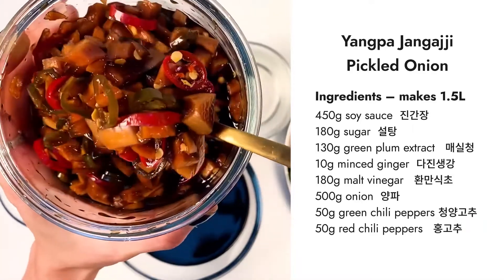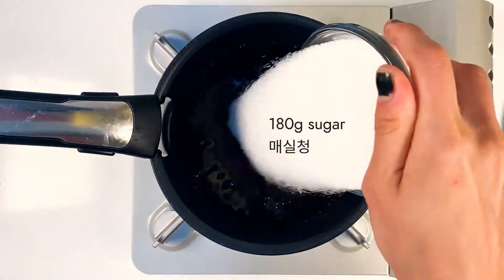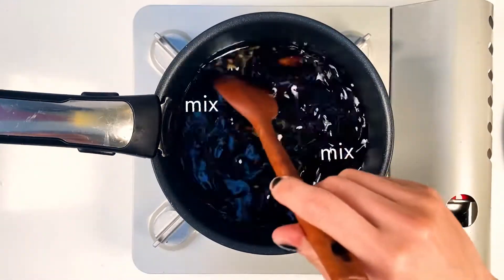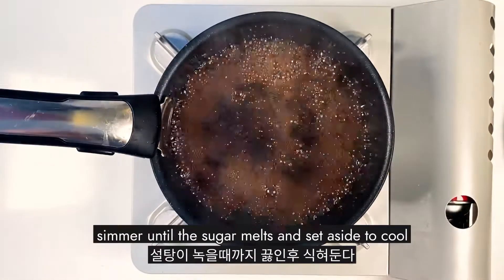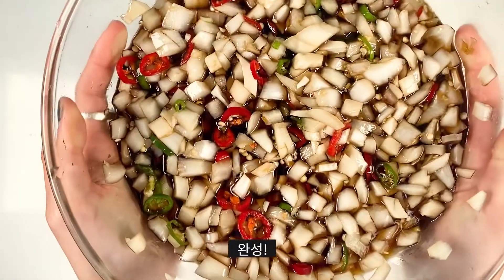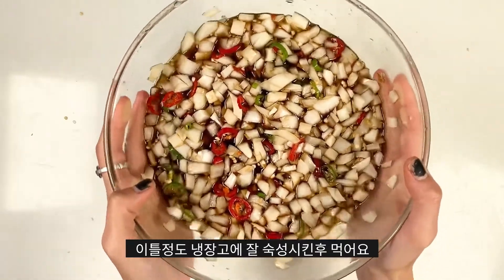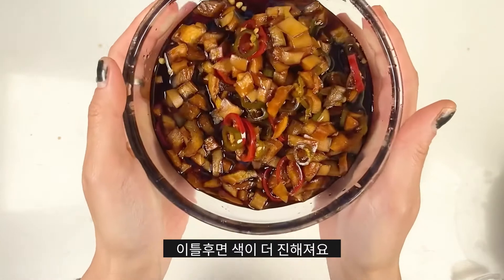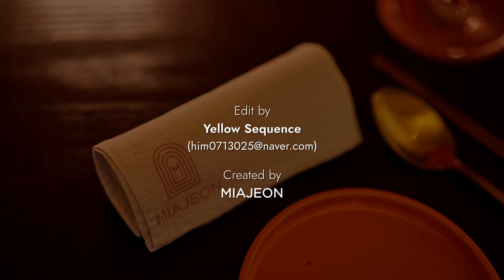[kfood/요리] Pickled Onion 양파 장아찌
Yangpa Jangajji
Pickled Onion

Ingredients – makes 1.5L
500g onion : cut into pieces sized 1 x 1 cm
50g green chili peppers : sliced into round pieces 2 mm thick
50g red chili pepper : sliced into round pieces 2 mm thick

Pickle brine
450g soy sauce
180g sugar
130g green plum extract
10g minced ginger
180g malt vinegar

Directions
1. Combine the soy sauce, sugar, green plum extract and minced ginger into a pot and simmer until the sugar melts, about 20 minutes.
2. Set aside to cool, then pour in the malt vinegar.
3. Submerge the chopped onions and chili peppers in the brine and age in refrigerator for about 2 days.
4. Enjoy the pickled onions as a side to accompany any kind of meal; it is especially recommended to pair with jeon.
5. Store leftover pickled onions in the refrigerator.

양파 장아찌

주재료 - 1.5L
양파 500g : 1 X 1cm 크기로 자른다.
청양고추 50g : 2mm 두께로 둥글게 슬라이스한다.
홍고추 50g : 2mm 두께로 둥글게 슬라이스한다.

장아찌 간장 소스
진간장 450g
설탕 180g
매실청 130g
다진 생강 10g
환만 식초 180g

만드는 법
1 간장과 설탕, 매실청, 다진 생강을 냄비에 넣고 설탕이 녹을 때까지 저어주면서 20분간 끓인다.
2 간장이 식으면 환만 식초를 붓는다.
3 준비한 양파와 고추에 간장 소스를 부어 냉장고에서 2일 동안 숙성시킨다.
4 양파 장아찌는 모든 요리에 곁들여 먹기 좋으며 특히 전을 먹을 때는 필수.
5 양파 장아찌는 밀폐 용기에 담아 냉장고에 보관해두고 먹는다.